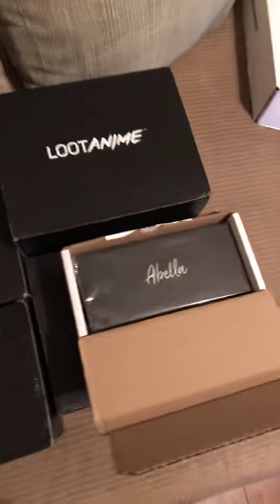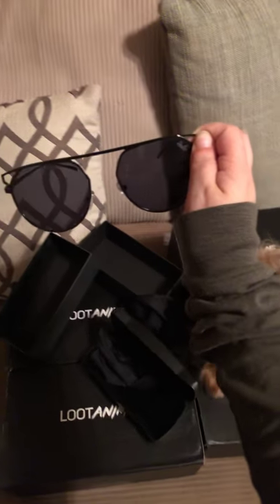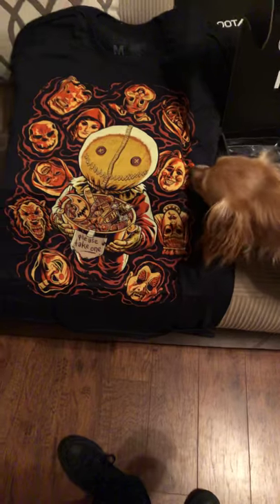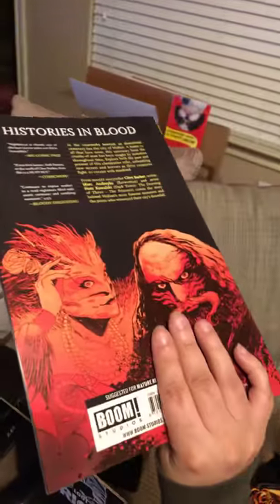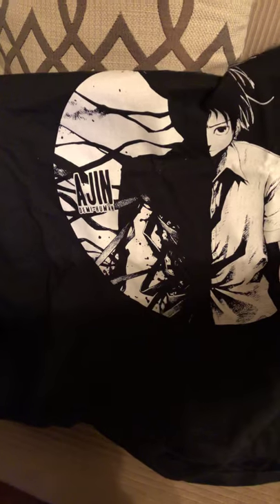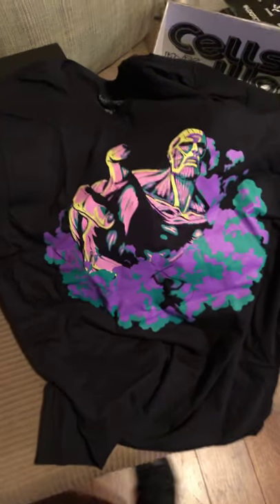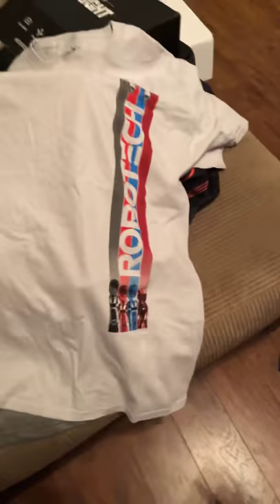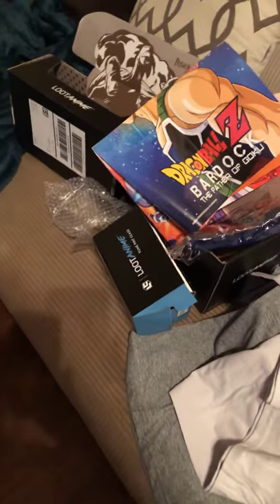Abella Eyewear unboxing and LootCrate unboxing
So my first unboxing. For Abella Eyewear and LootCrate.

abellaeyewear.com.